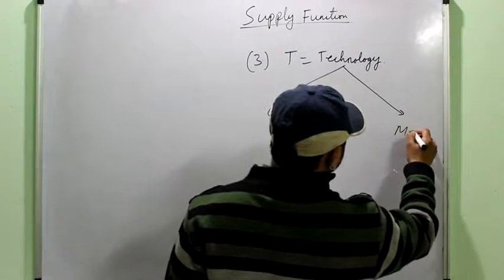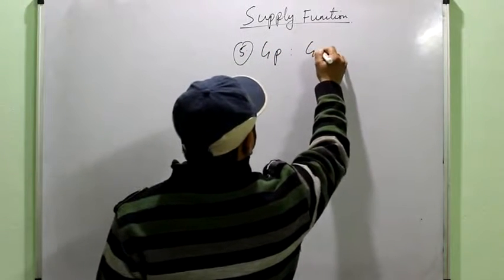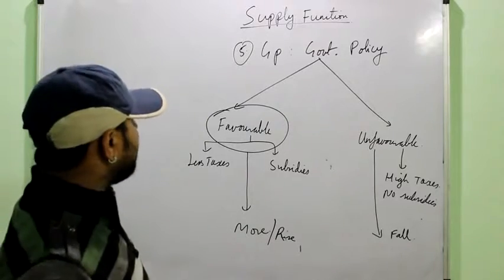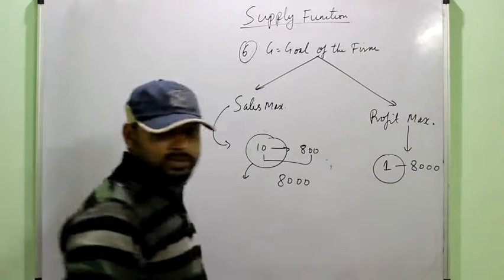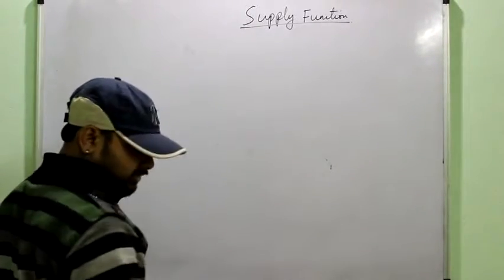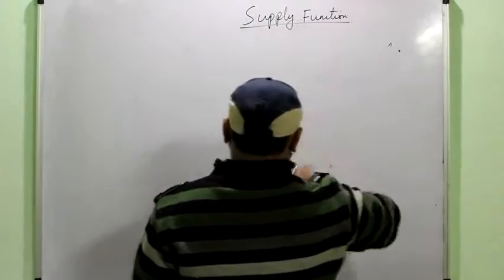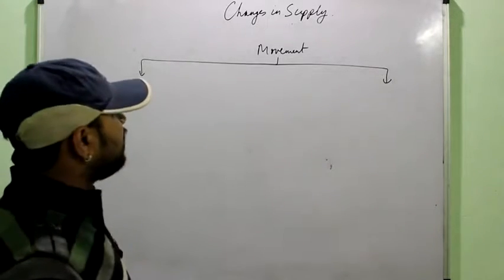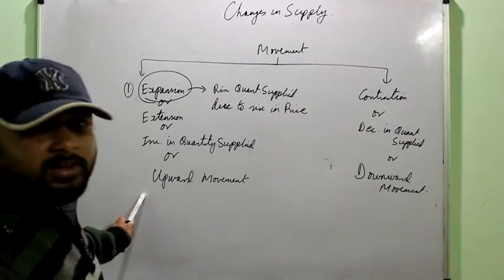Supply Function Or Factors Affecting Supply - Chapter - 9